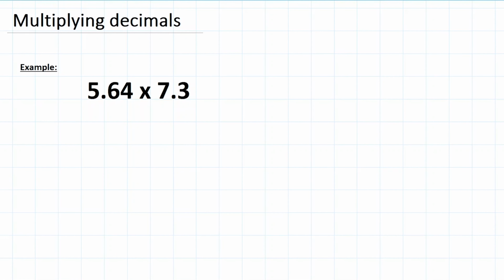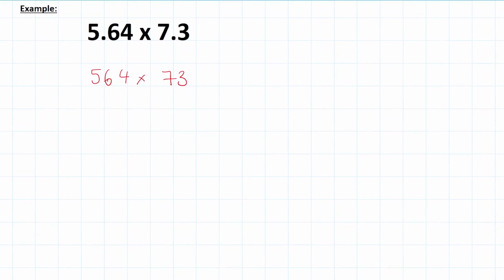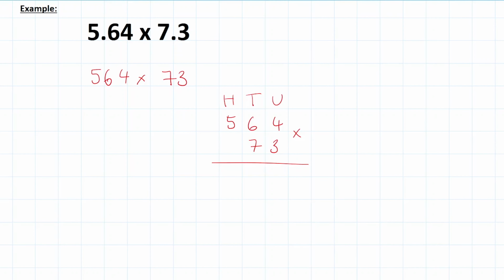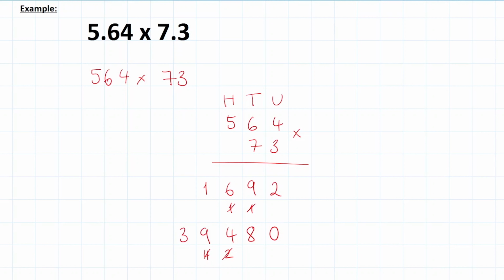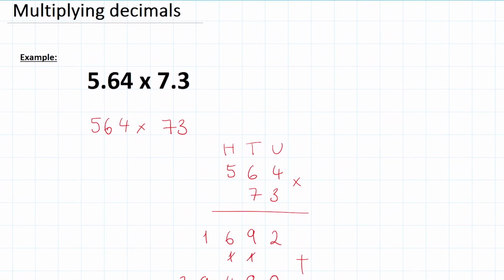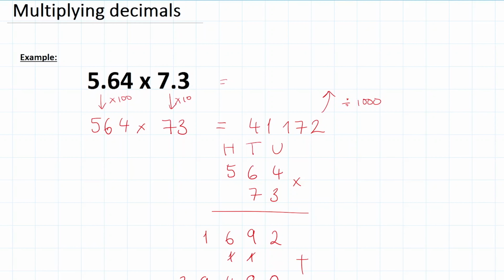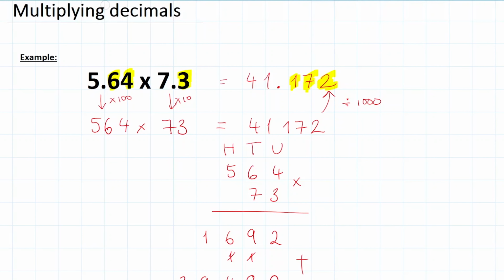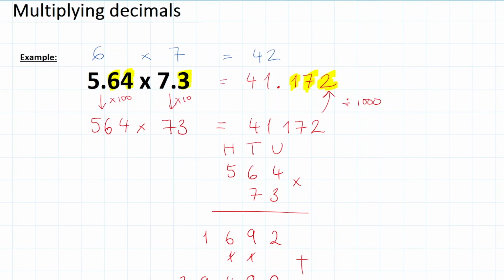How to Multiply Decimals with the Column Method - Minute Maths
Multiply Decimal Numbers using the Column Method